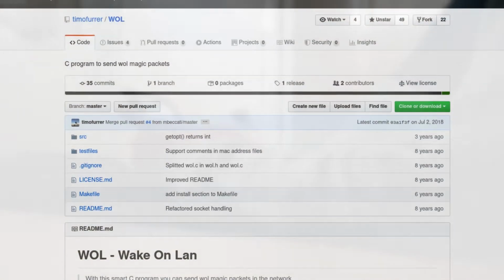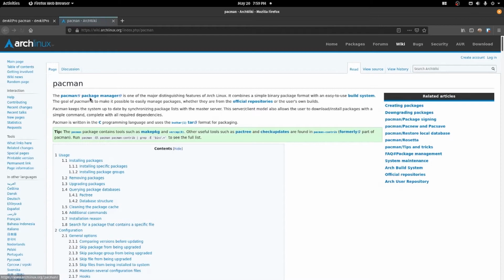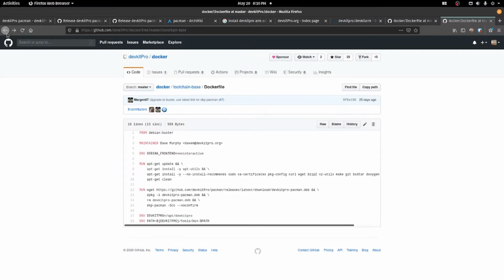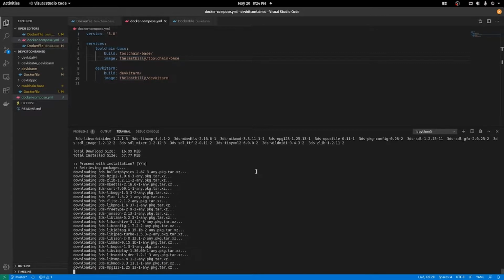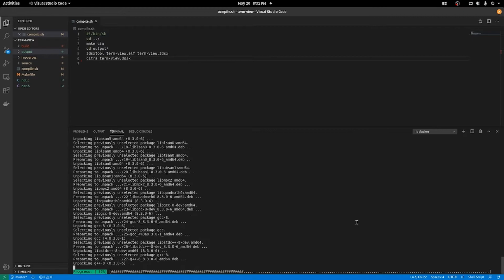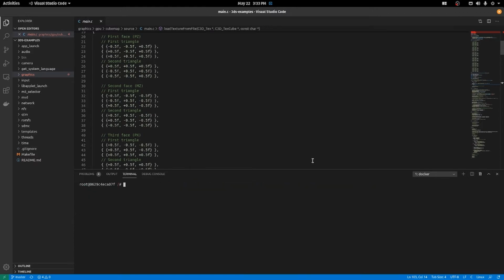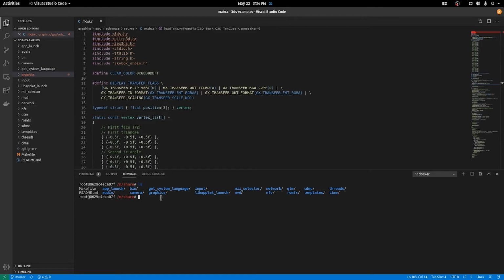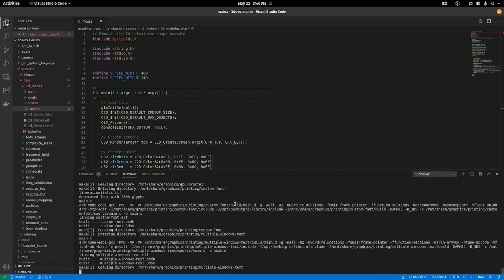Powering up my PC from a 3Ds pt 1: Building The Docker Image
A video full of bad English and bad programming practices!